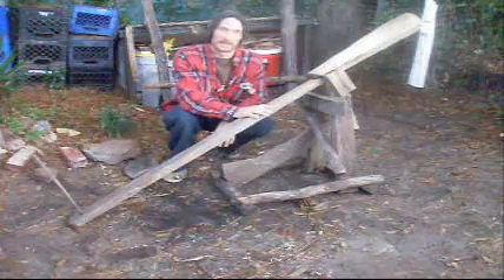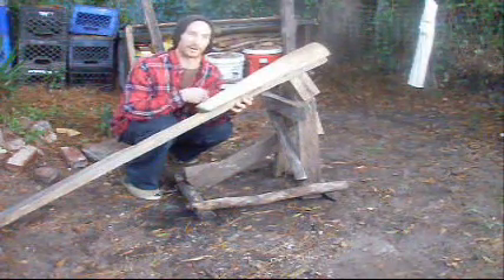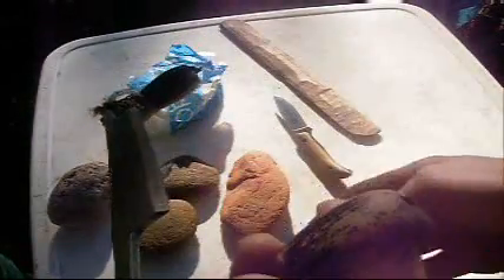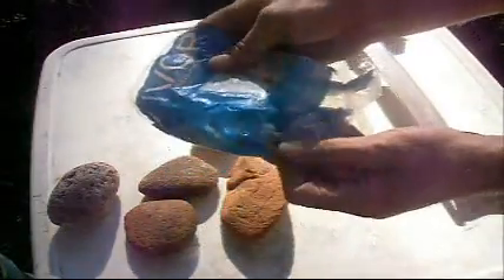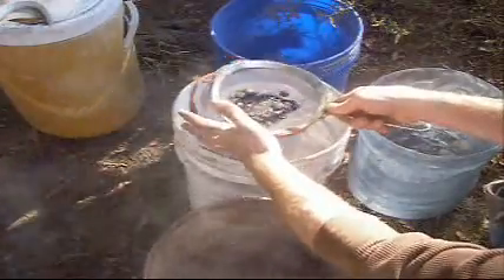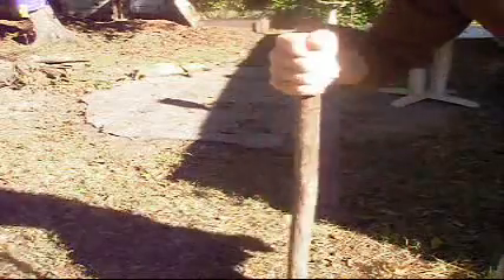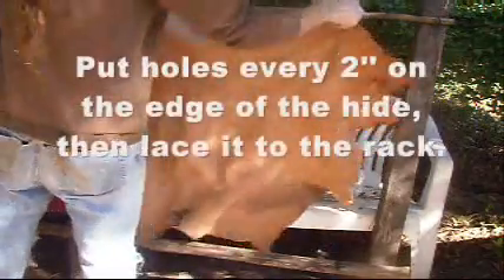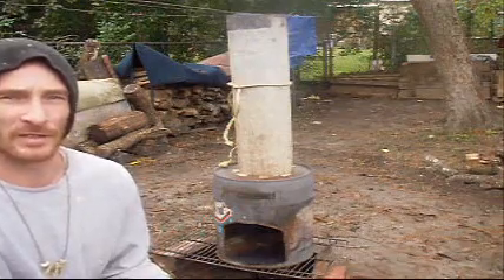Tanning deer hide- Tools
Tanning deer hide part 1 Here are some of the tools I use for working with deer hide.